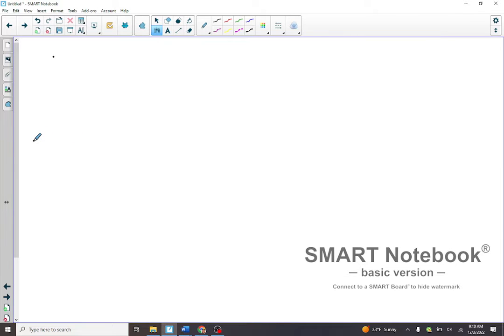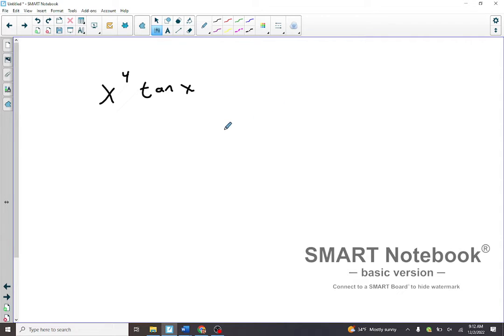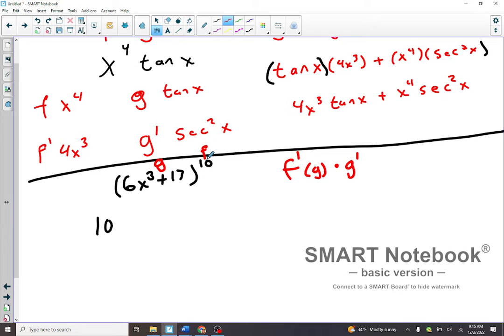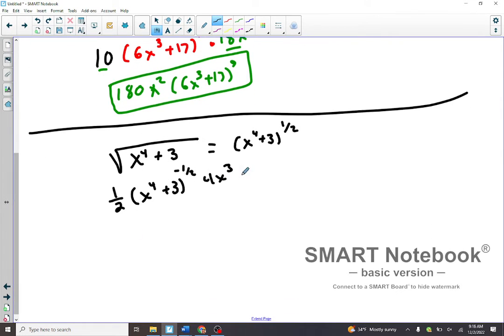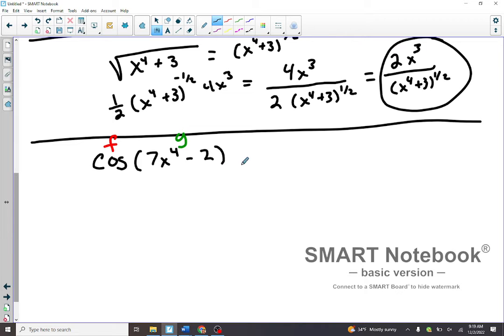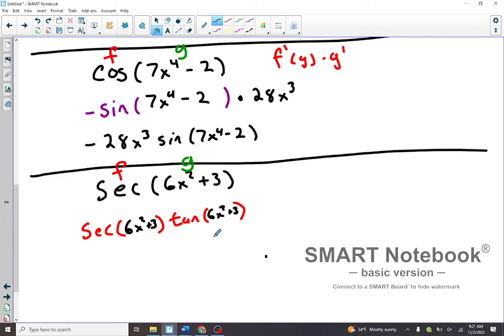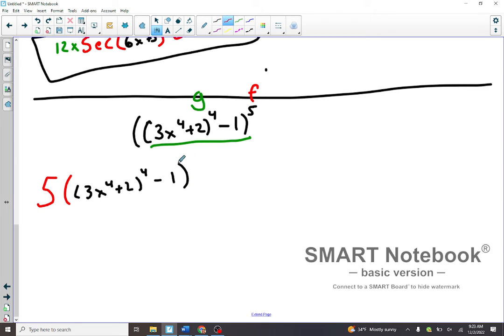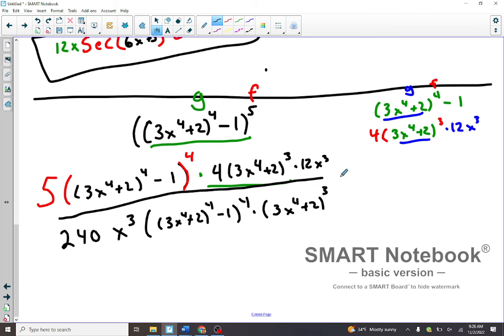Calc Review Quiz Chain and Trig Dervitives